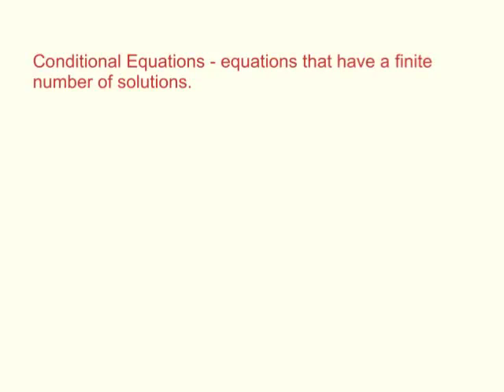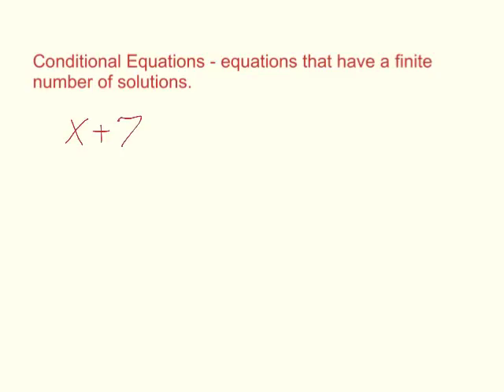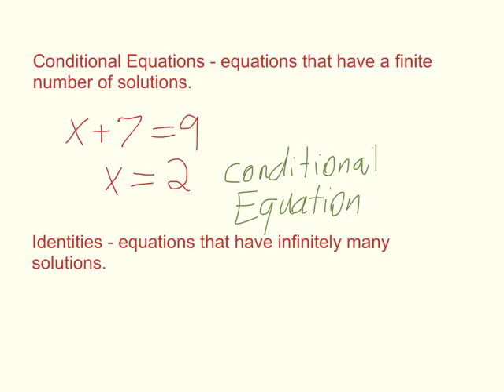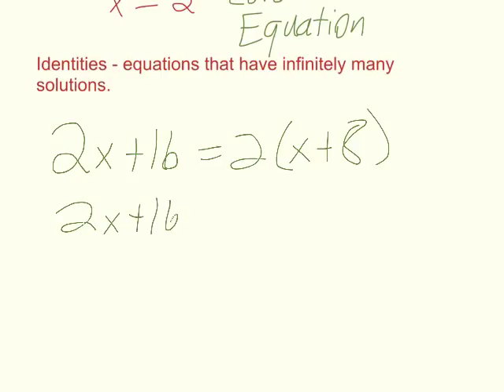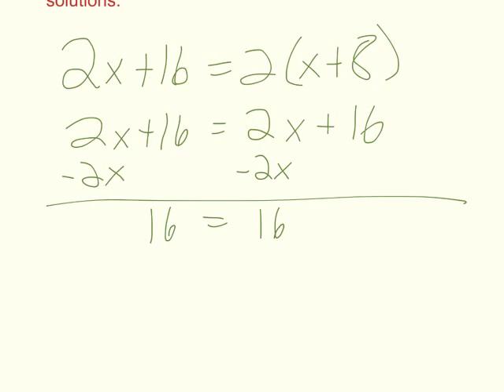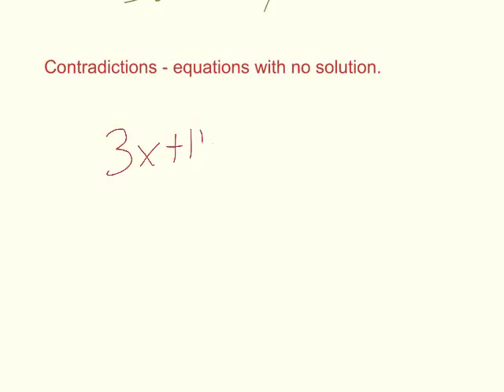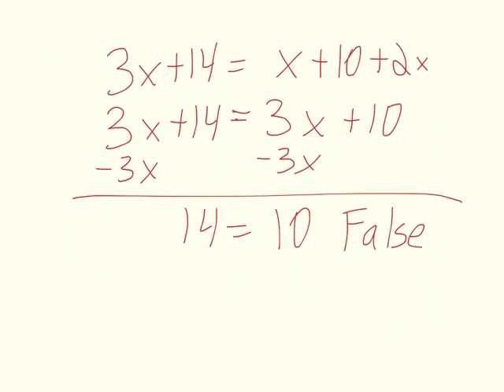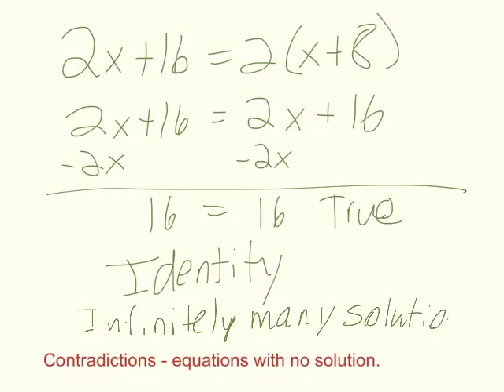Section 1.1 Classifying Equations CC